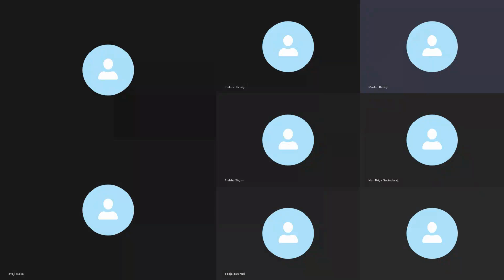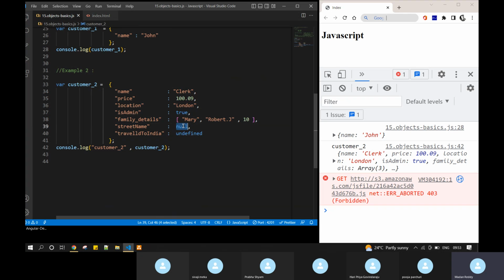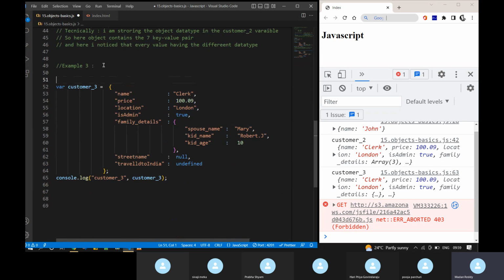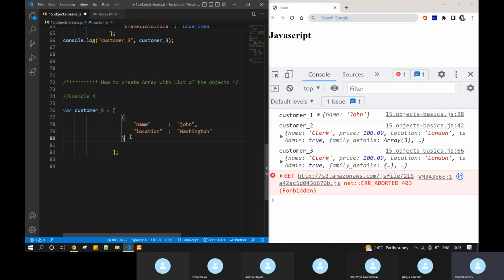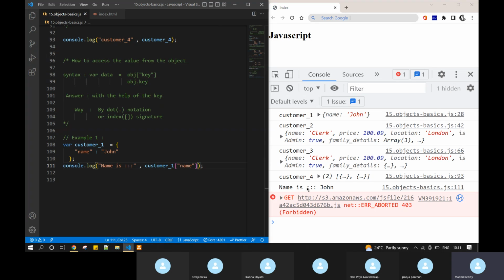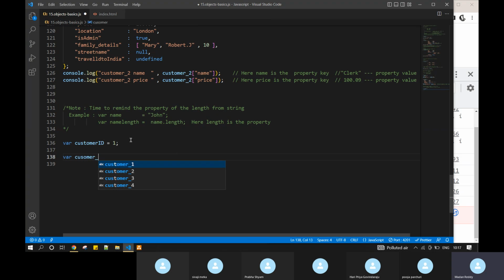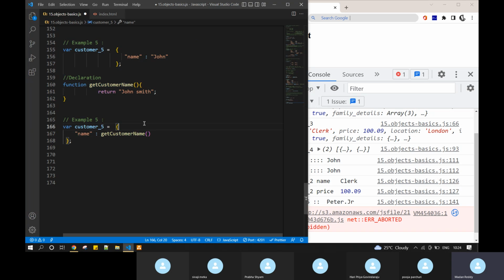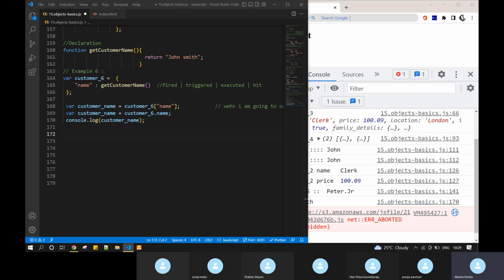6 Javascript Array objects with funcitons Basics continuous